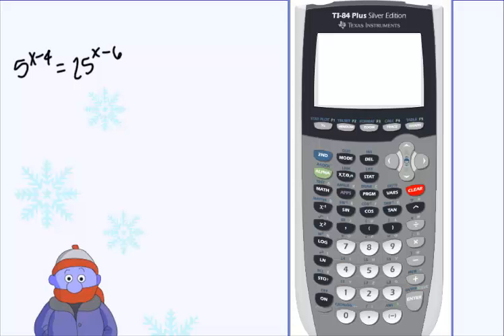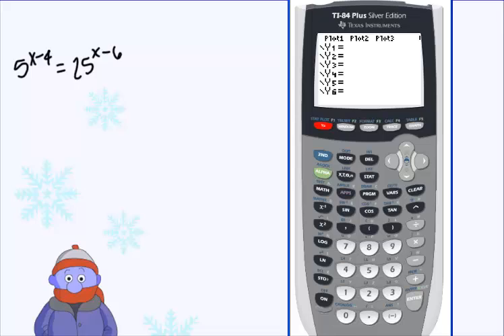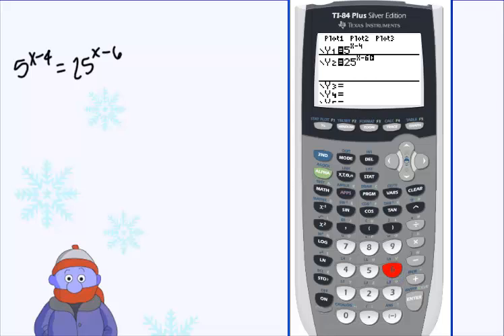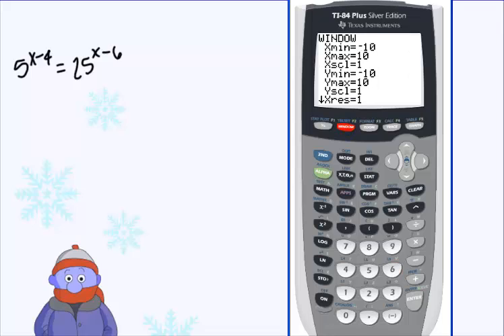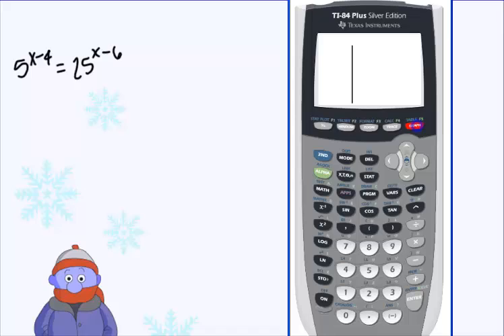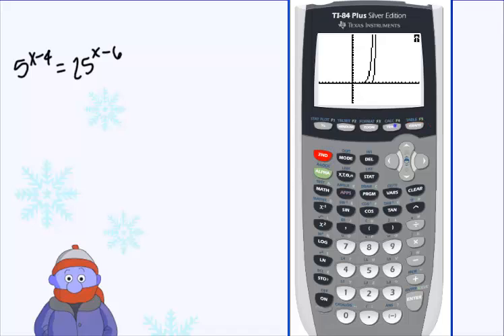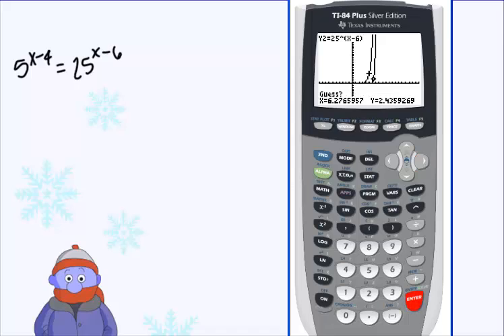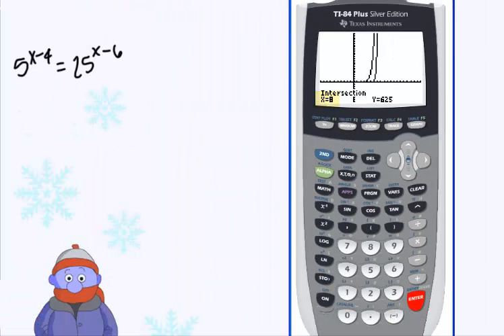Solving Exponential Equation - TI 83/84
Solving Exponential Equations on the TI 83/84